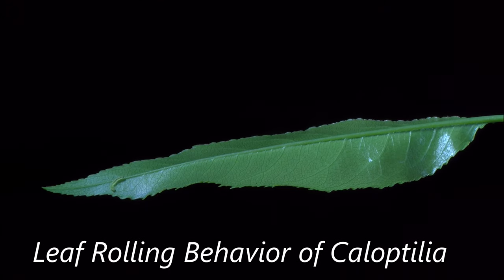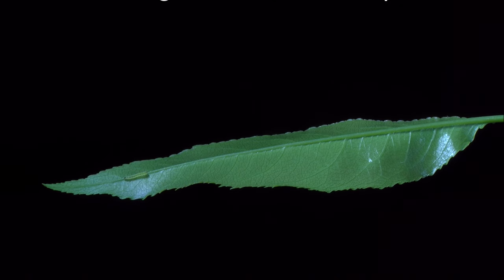World's strongest animal: A caterpillar manipulates an object 150 times heavier than its own mass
The tiny cherry leaf rolling caterpillar - barely 1/5 of an inch in length- manipulates an object many times its size and mass by harnessing the collective force generated by thousands of stretched silk strands. The strongest animal in the world is purported to be the dung beetle which is capable of pulling approximately 1100 times its own body weight. But the force the stretched silk of this leaf-roller is capable of generating is some 4000 times greater than which would be exerted if the caterpillar attempted to roll the leaf with a force equivalent to its own body weight.  On a per unit body-mass basis this is the equivalent of a person exerting a 300 - ton force. Other leaf-rollers, particularly those that work in groups, are capable of generating even greater forces relative to their body mass.

and Natural History Magazine 1995 vol 4, pp 30-36